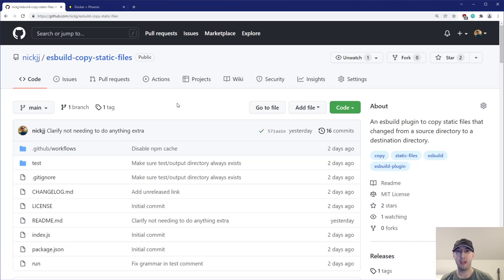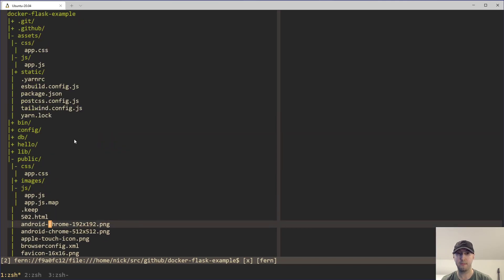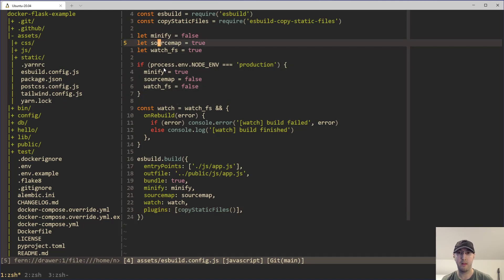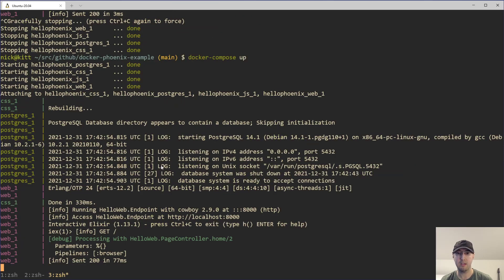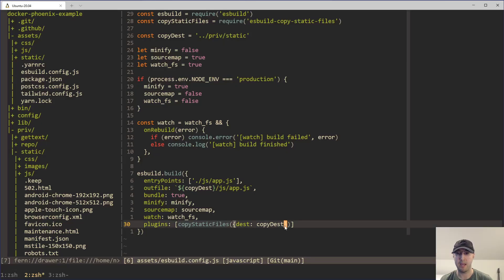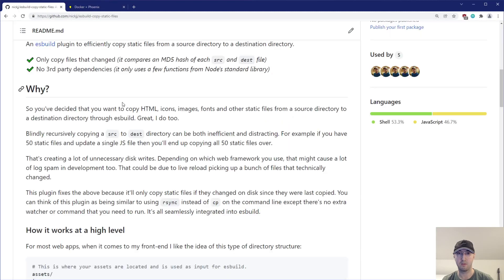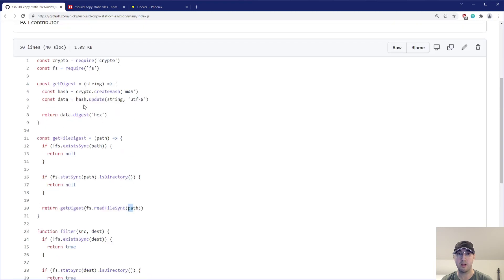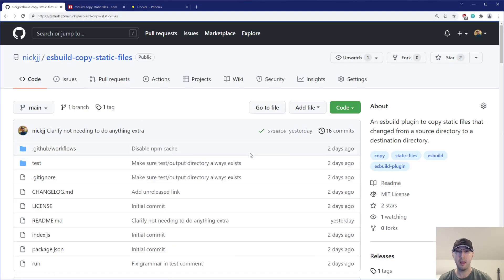Creating an esbuild Plugin to Efficiently Copy Static Files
It only copies files that changed (MD5 hash comparison) and has no 3rd party dependencies.

TIMESTAMPS
0:00 -- Intro
0:24 -- How I prefer to organize my assets
2:13 -- What this plugin does and how it efficiently copies files
3:16 -- A quick look at a basic esbuild config
5:04 -- Configuring the plugin with a custom destination directory
6:29 -- Demonstrating live reload with Phoenix
7:23 -- Configuration options for this plugin
9:46 -- How MD5 hashes are calculated
10:25 -- Skimming the README file, how to install it, etc.
12:05 -- High level overview of creating an esbuild plugin
14:12 -- Copying new files while esbuild's watcher is running